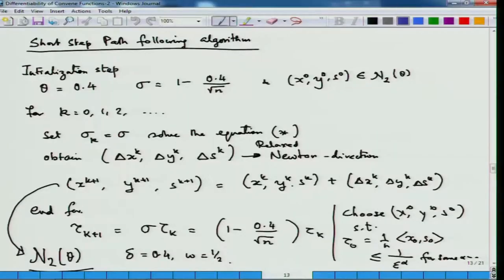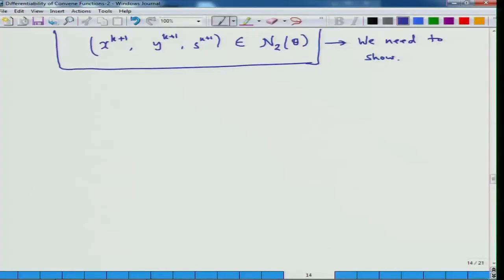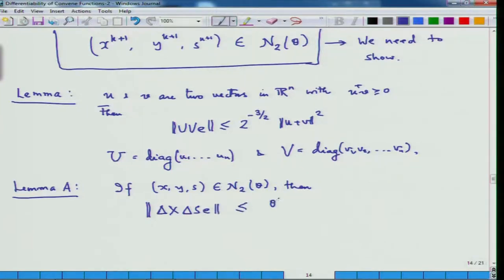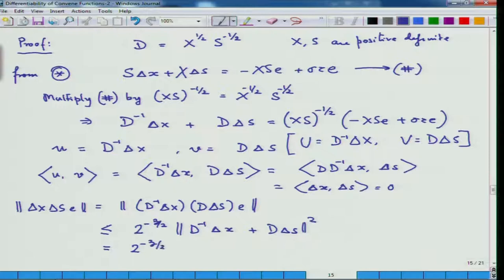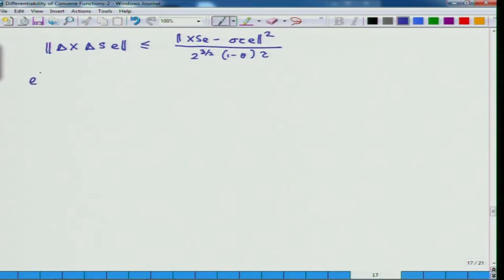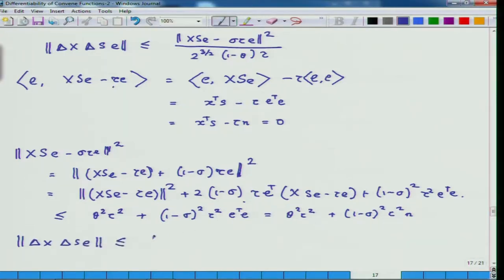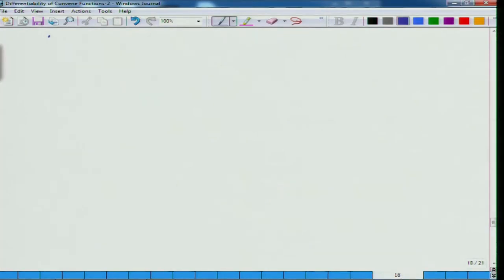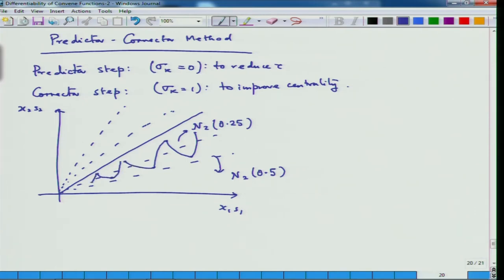Lecture-32 (Convex Optimization)